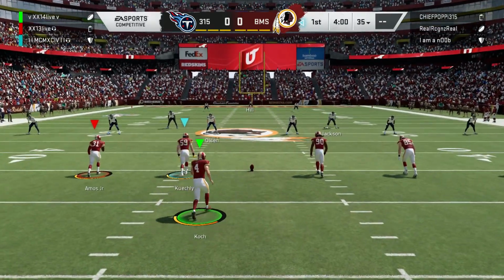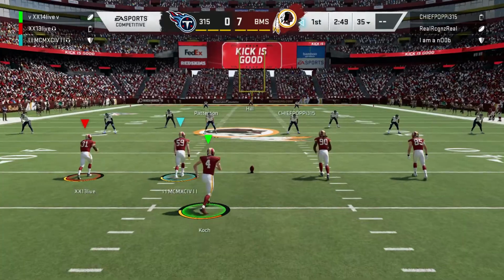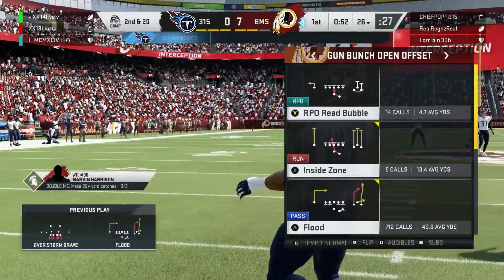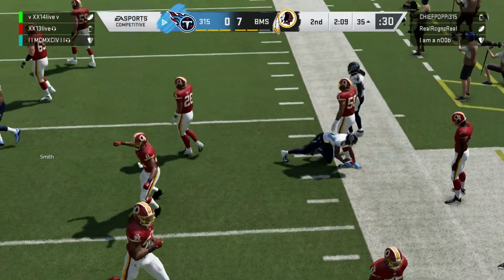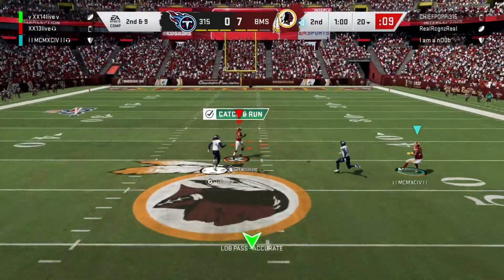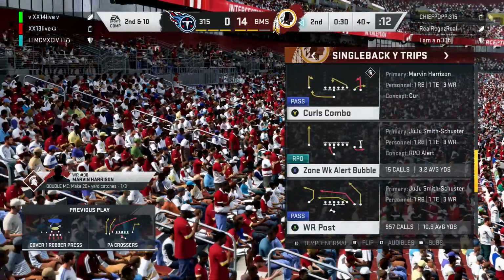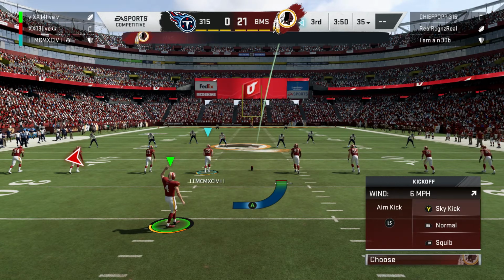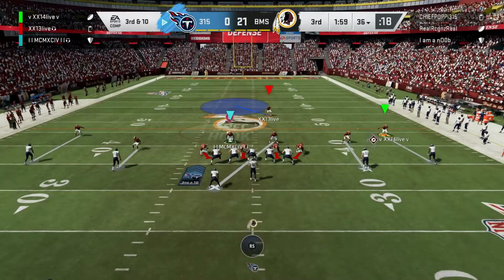Madden NFL 20 MUT Squads Game 4! 21 Skunk Causes Rage Quit!!!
Welcome back to our MUT Squads Series! This is Episode 4 and in the previous game our defense took over so coming into this we look to continue our defensive hot streak!! How will this team fair against a team riding a lot of momentum???